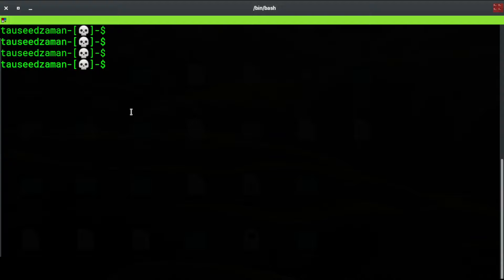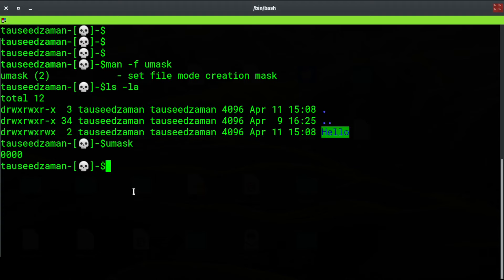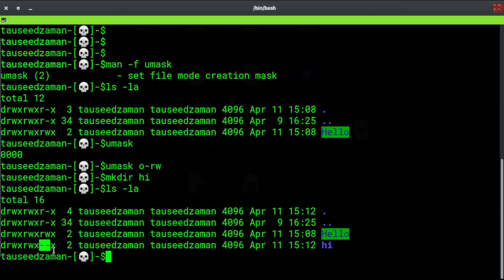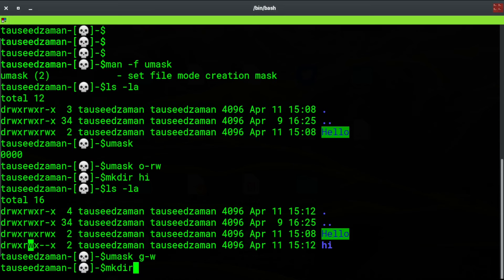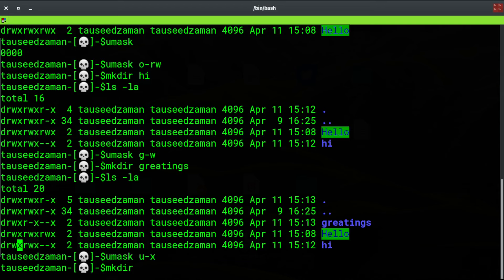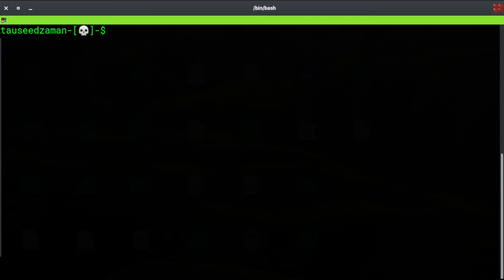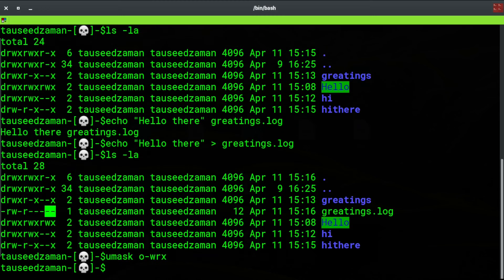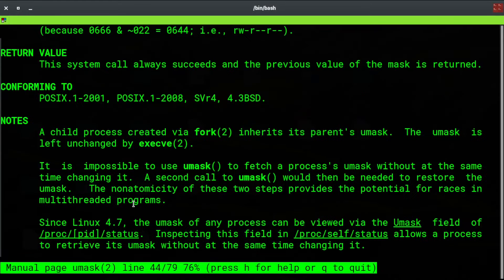umask command explained // Master Linux Command line #25